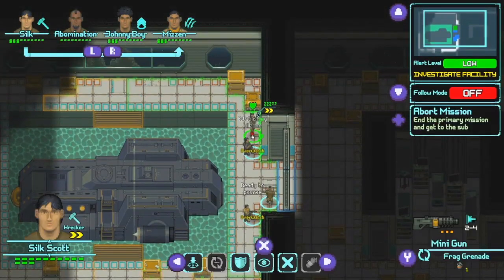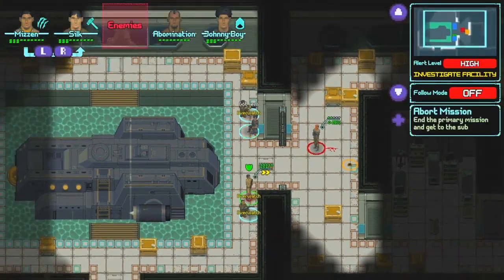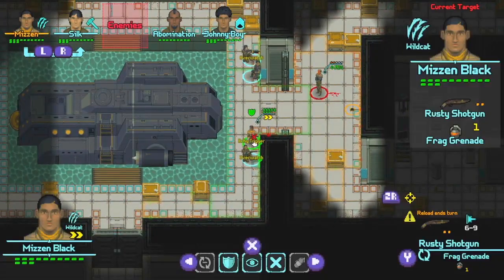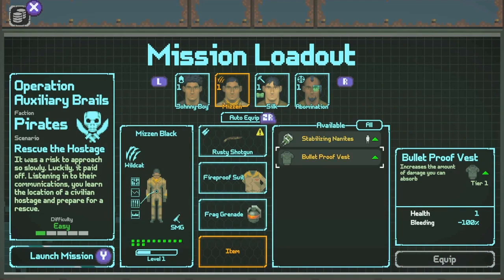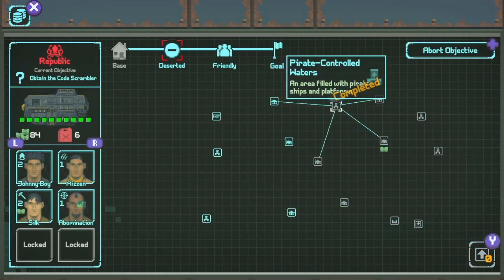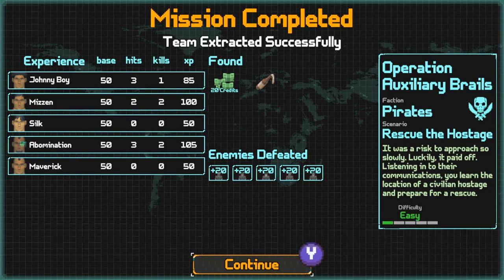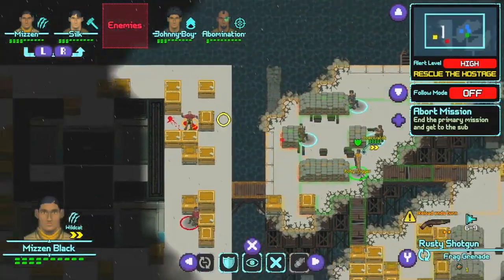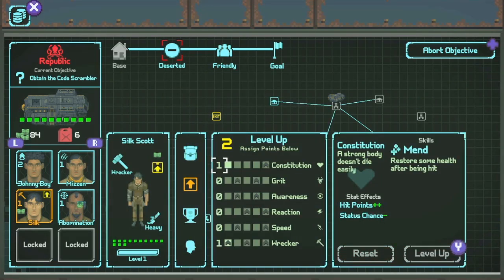Depth of Extinction Mini Review - Nintendo Switch